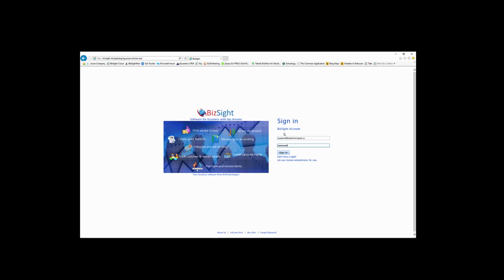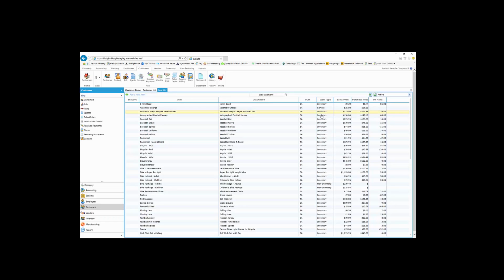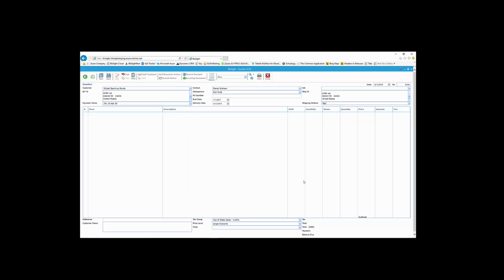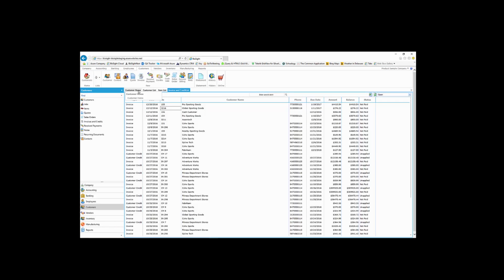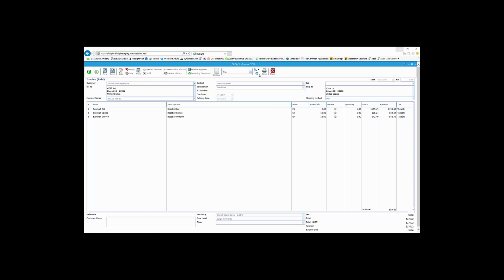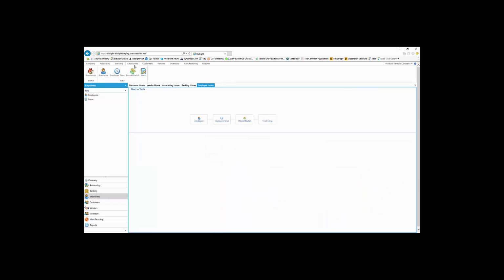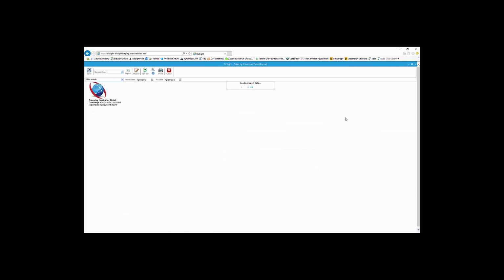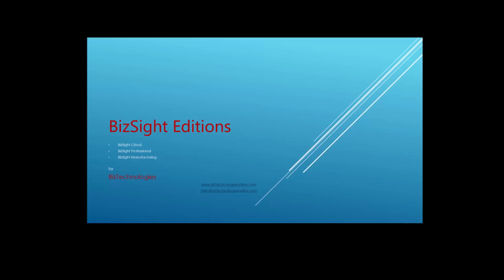BizSight 365- Cloud (SaaS) Small Business Accounting Software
BizSight is a full featured financial accounting software for small business.  It is affordable and intuitive.  Access this from anywhere ...365 days a year!